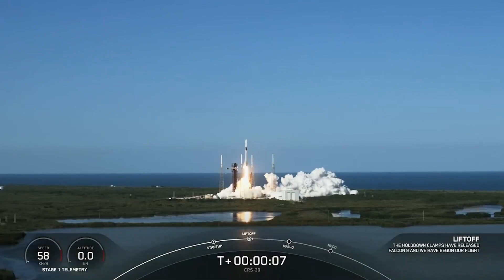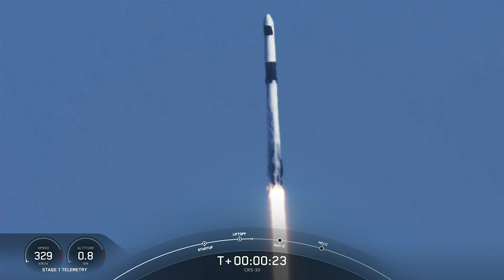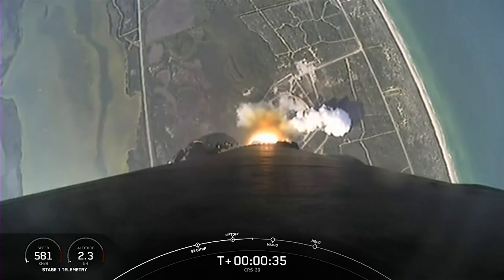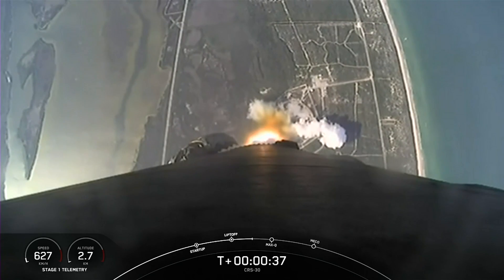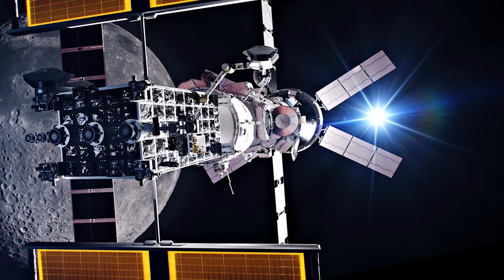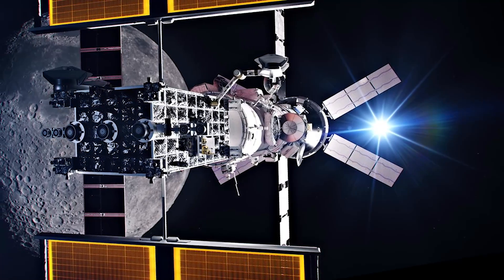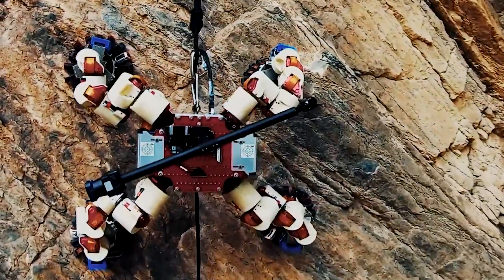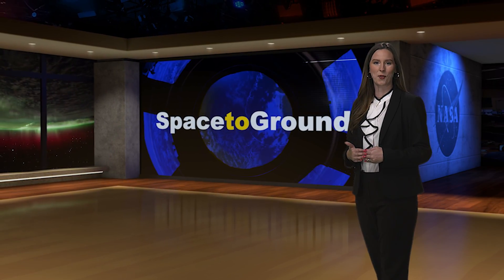Space to Ground: CRS-30: March 22, 2024